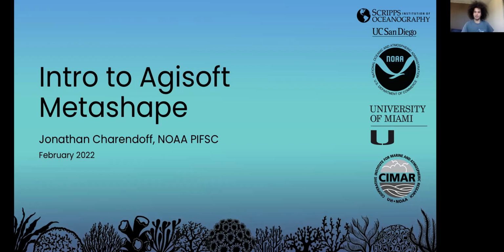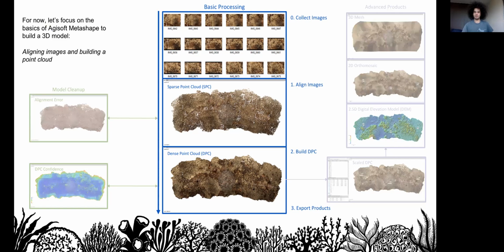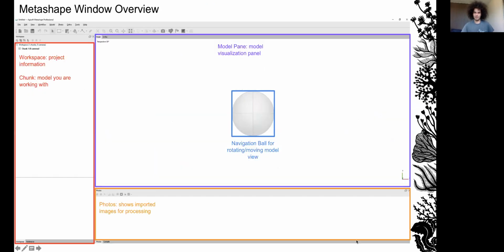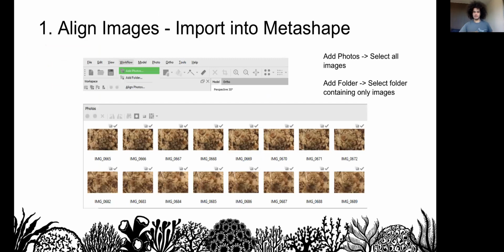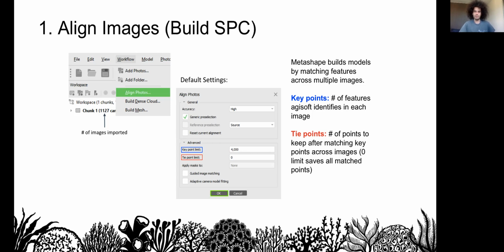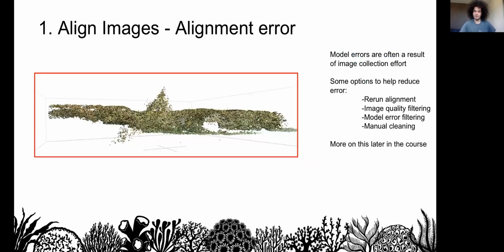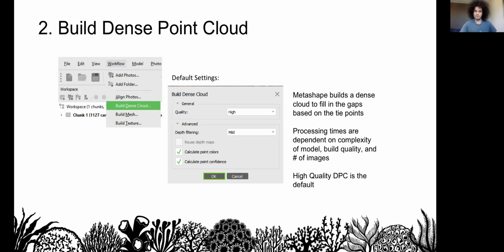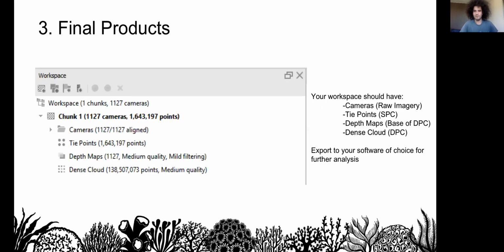2.3. Introduction to Metashape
Jonathan Charendoff, Ecosystem Research Technician at NOAA PIFSC
Learning Objective: Understand the basics of processing images to create 3D models in Metashape.

This lesson is designed to help you get comfortable with the Metashape interface; keep in mind that settings and workflows may vary depending on your specific goals.